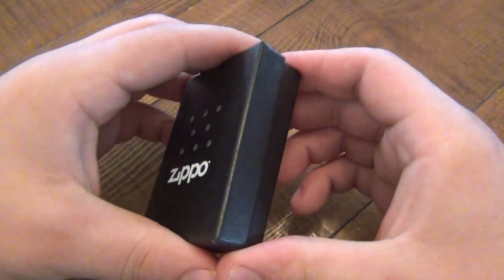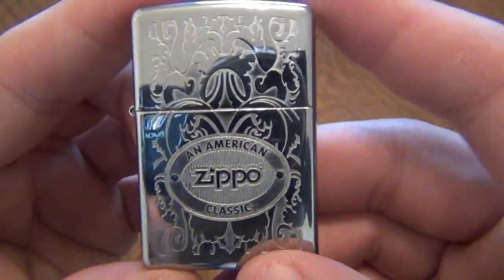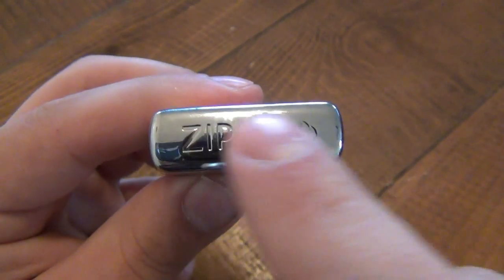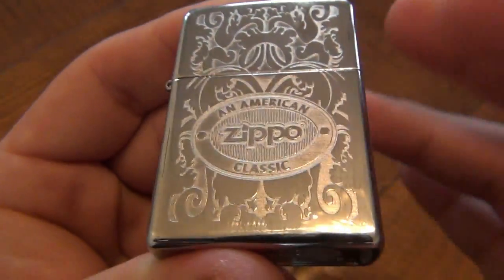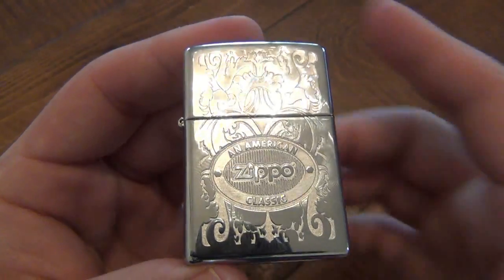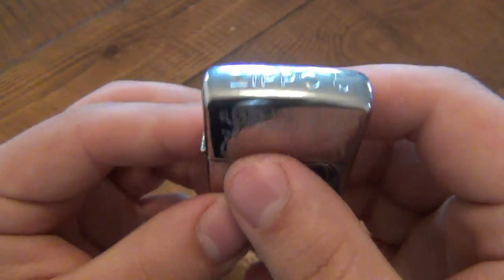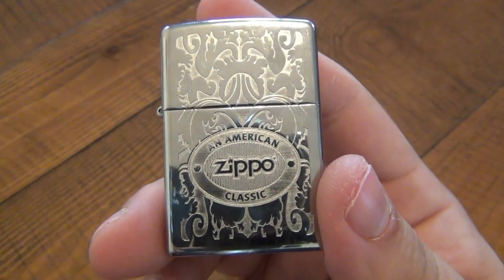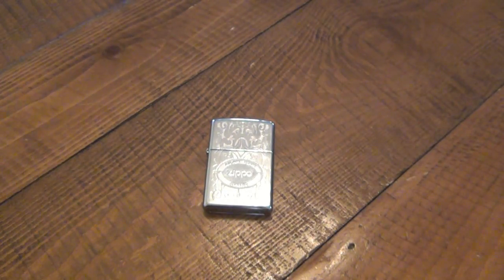Zippo Review : Crown Stamp "American Classic" (Engraved Lid Top)